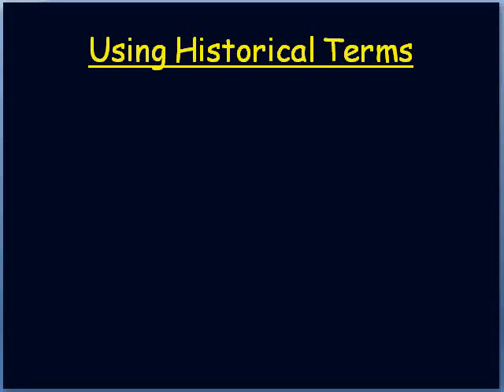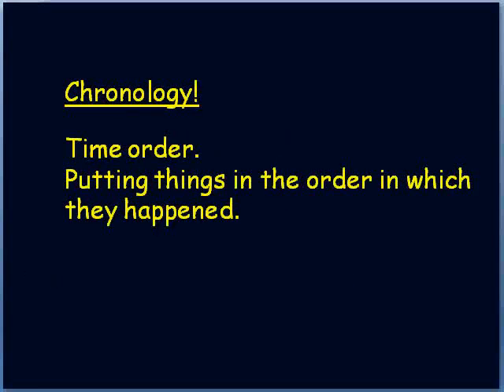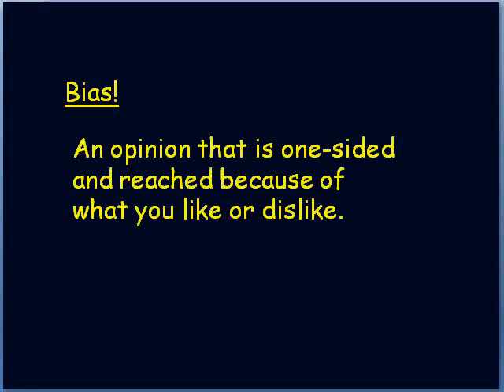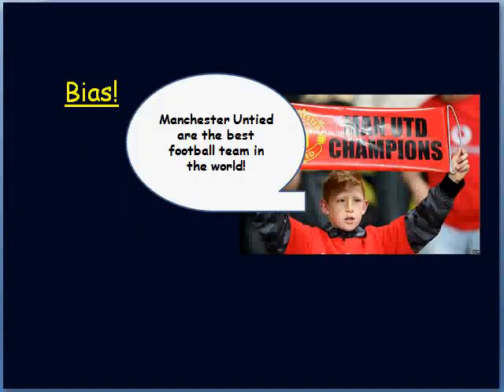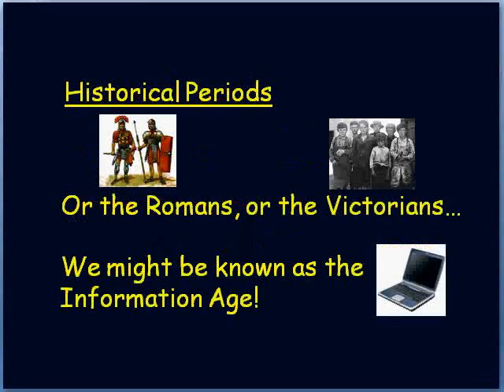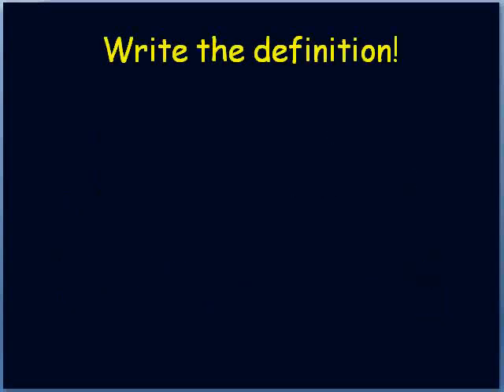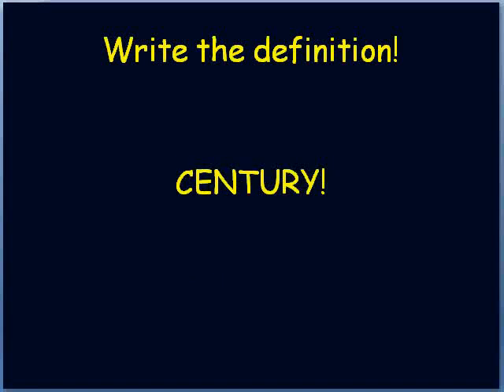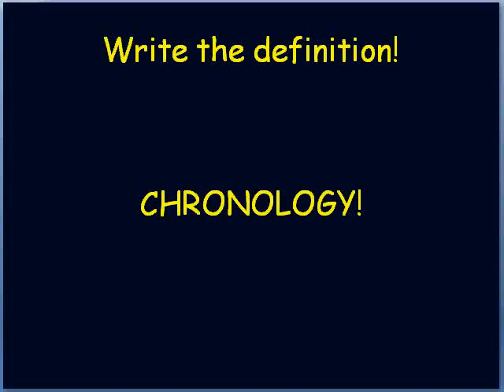Key Historical Terms - KS3 Core History Skills